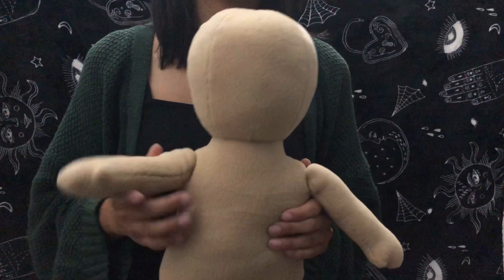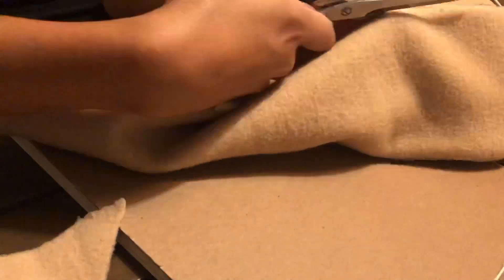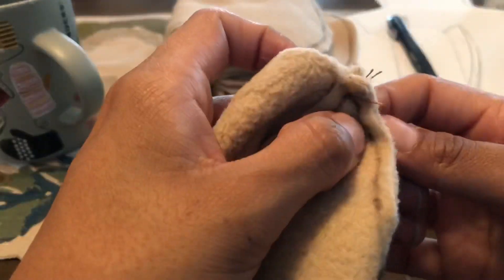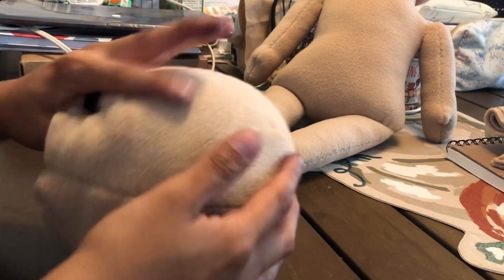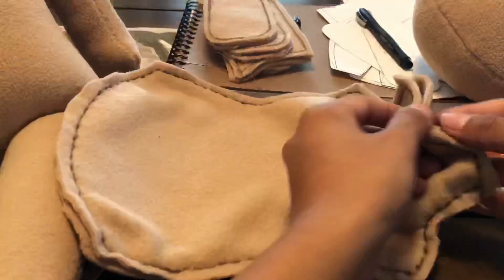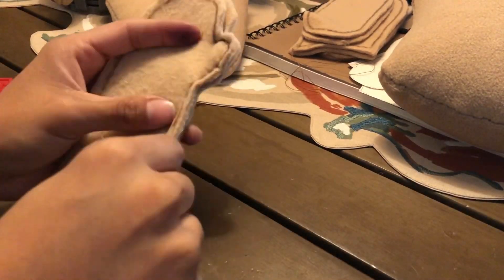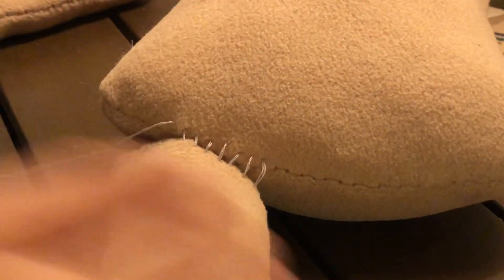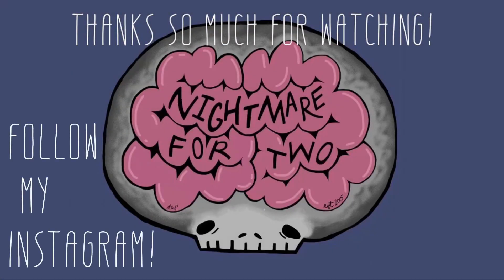HOW TO MAKE A PLUSH DOLL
Welcome to my first video! I hope enjoy!
(I apologize that I sound a bit congested -_- )
Like I said in my video , I made this doll for a cosplay my boyfriend and I are planning! I recorded my progress to show everyone how to make one :) I'M NOT AN EXPERT AT ALL! I just had a lot of practice!!
The possibilities are endless with a basic doll like this - it can make your costume unique ;) I would love to see someone dress as IT and turn this doll into Georgie!

video editing app - Splice